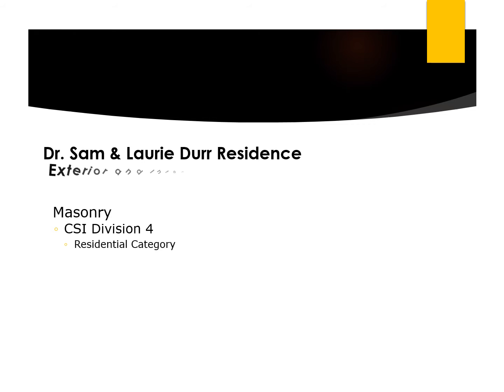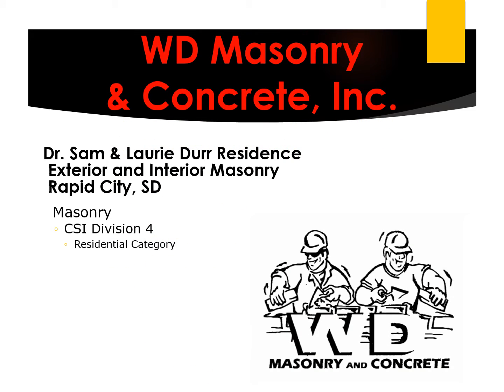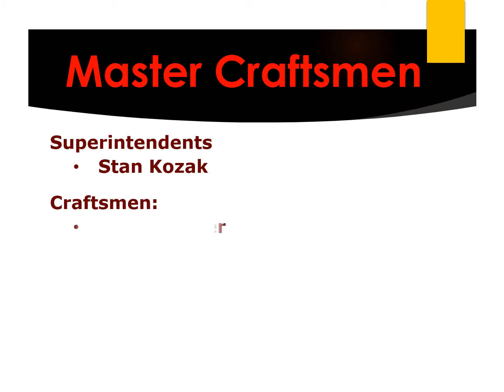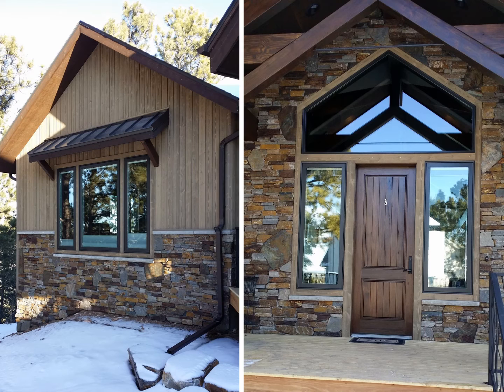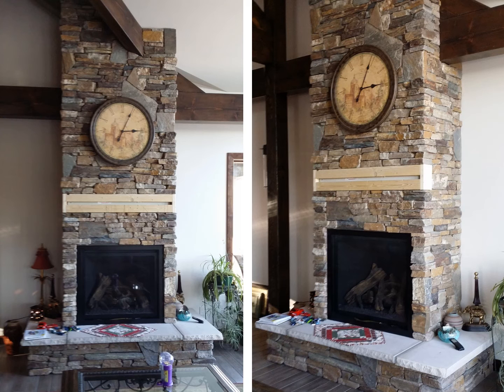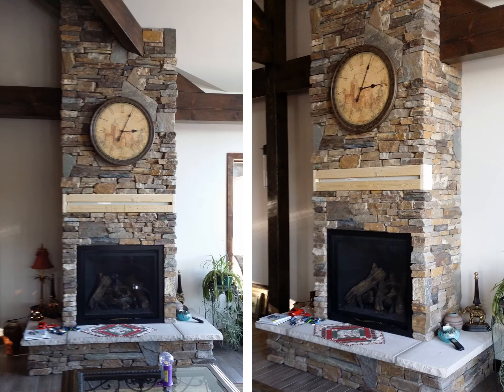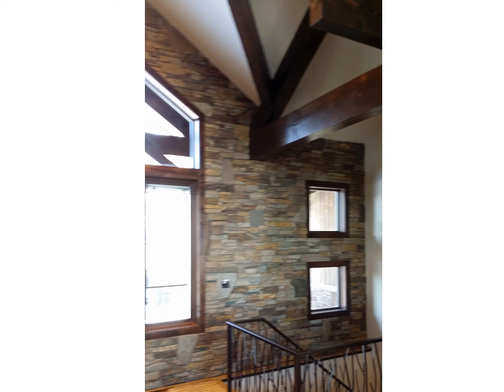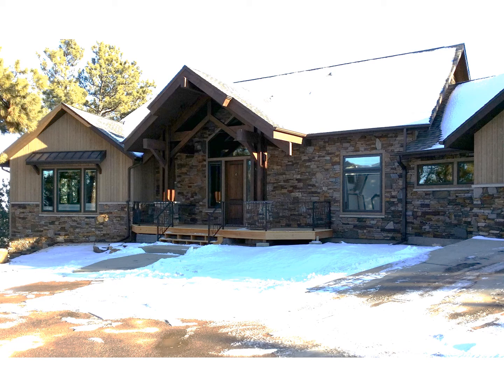26 WD Masonry and Concrete Dr Sam & Laurie Durr Residence Exterior and Interior Masonry